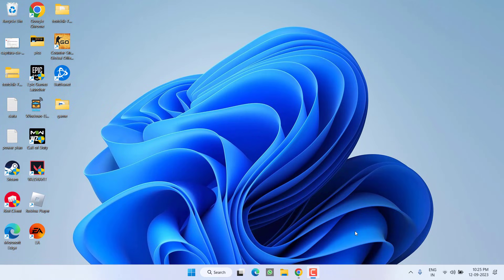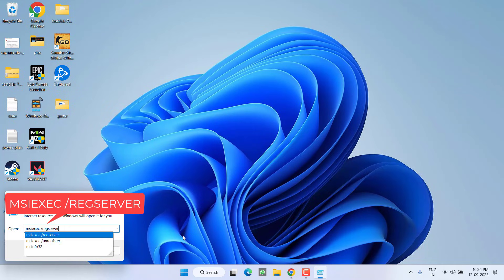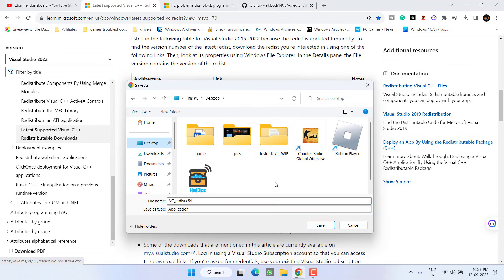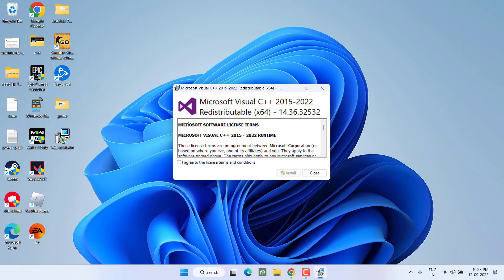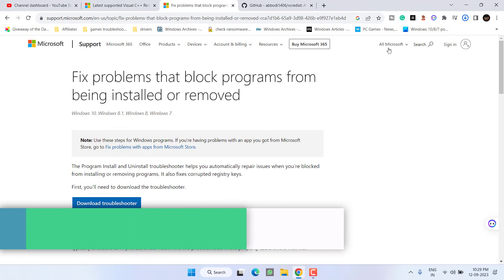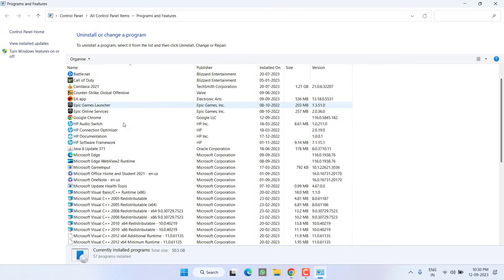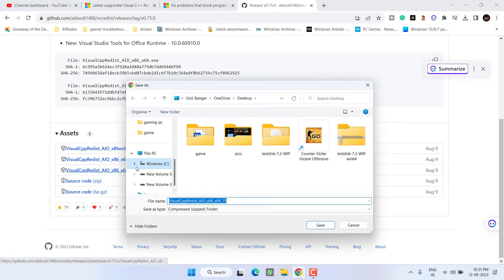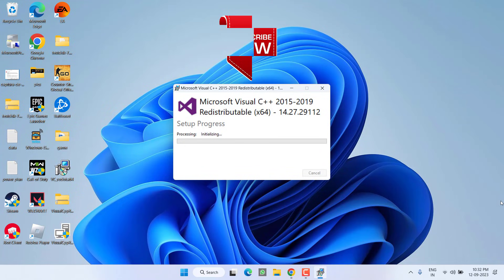Microsoft visual C++ assertion failed vulcan fix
microsoftvisualc++assertionfailed
While installing Microsoft visual c++ users are facing issue of assertion failed vulkan and then users are not able to install Microsoft Visual C++.
So this video is all about fixing the Microsoft Visual C++ assertion failed error so that you will be able to install Microsoft Visual C++ without any error.

00:00 Introduction
00:18 Method 1 by registering the installer services
01:04 Method 2 by using the clean installation of Microsoft visual c++
02:52 Method 3 by using the Microsoft troubleshooter
03:35 Method 4 by using the AIO installer